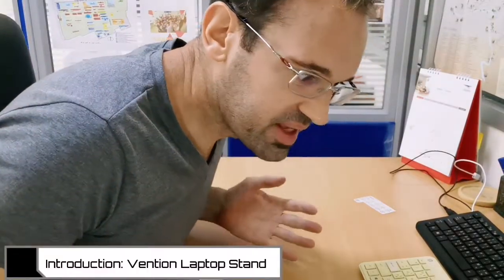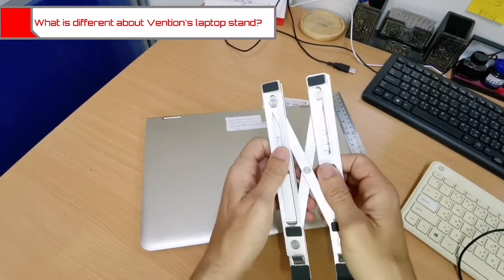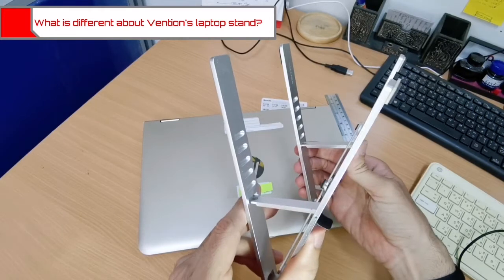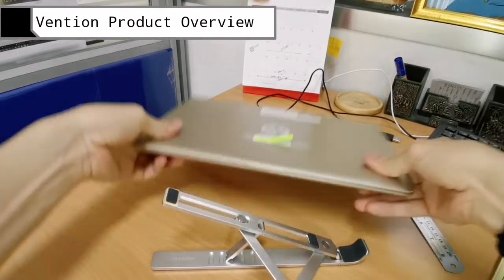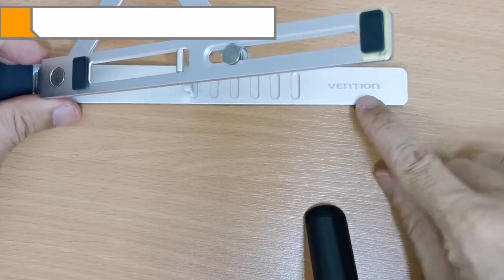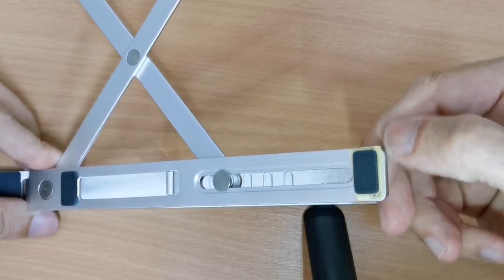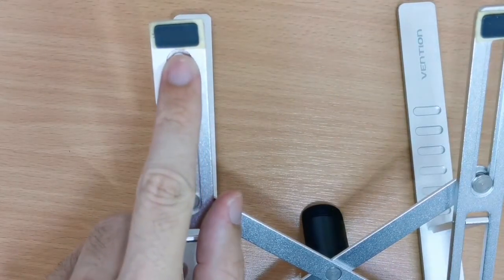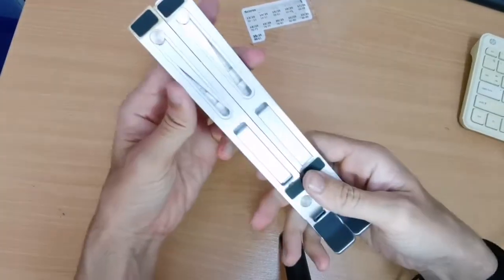I found the BEST compact Laptop stand for only $5 | Ken Drew Reviews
2022 Update:
I've owned this product for a while now and it's standing the test of time. A solid product, but not perfect! Maybe I'll make a follow-up video?

In this video I talk about:
0:00 Intro
0:55 Build Quality
1:10 360-degree view
1:30 Product Design
3:20 Opening It
3:40 Adjusting It
6:50 More on Build Quality
8:00 About Vention